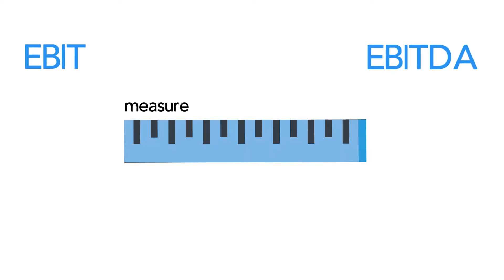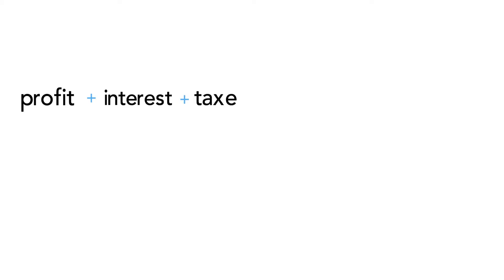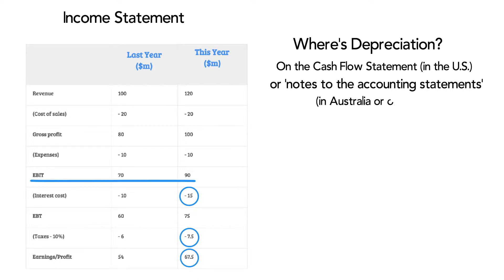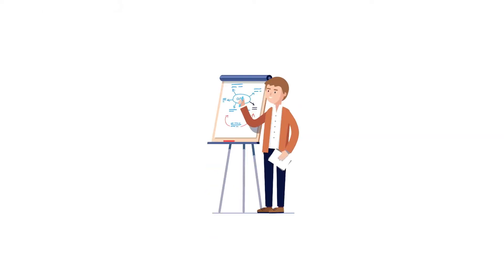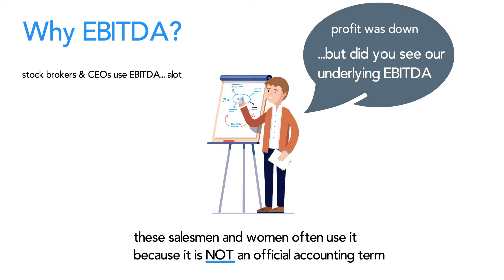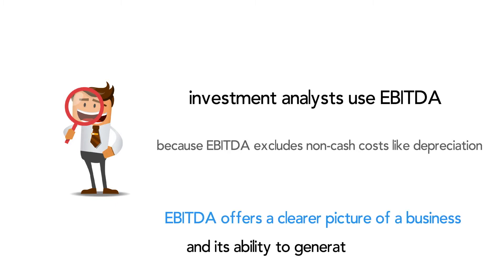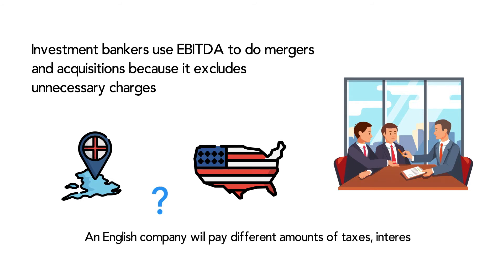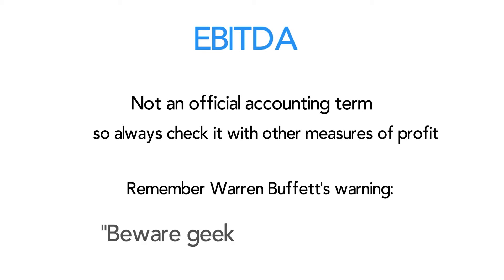How to Calculate EBITDA and EBIT | Rask Finance | [HD]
What is EBITDA and how can I calculate it?

EBITDA stands for earnings before interest, taxes, depreciation and amortisation.
Meaning, you start with profit and add the cost of interest, taxes and depreciation back.

Looking for more finance and investment education?

where you'll find FREE courses, videos, calculators, quizzes, blog posts, and more.